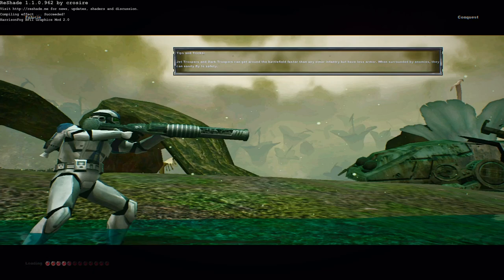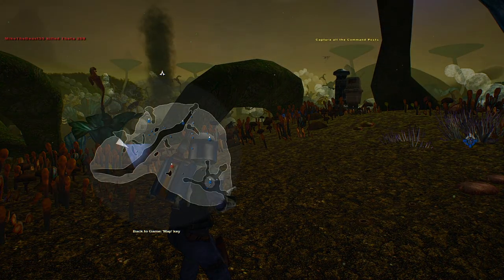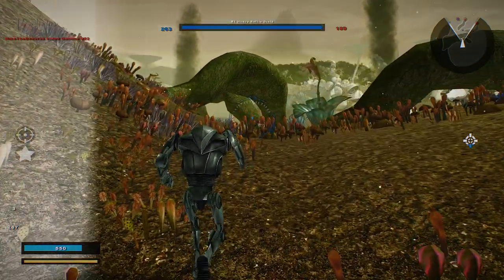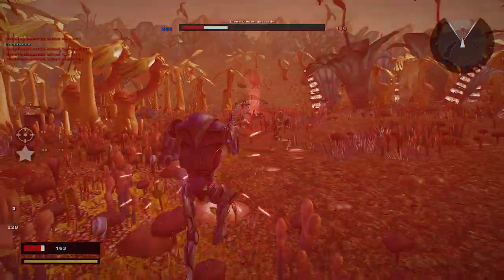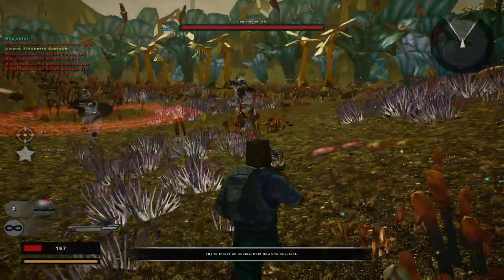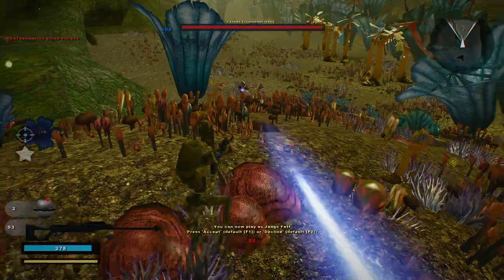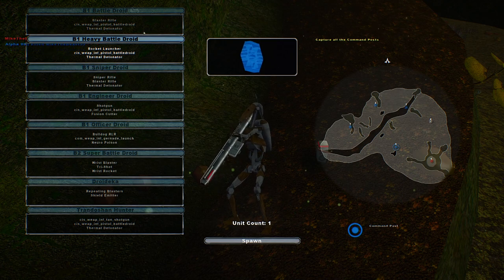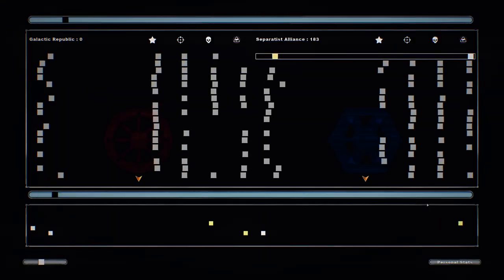WE FIND TRANDOSHANS! Star Wars Battlefront 2 Mods: Order & Peace: Felucia (Fall of the Republic Era)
Hello and welcome back to a brand new Star Wars Battlefront 2 modded gameplay! Today we are checking out a new era mod entitled "Battlefront II: Peace & Order" by Grand_Max which is an era mod which adds in THREE (3) brand new eras which features all new heroes, villains, custom units, new weapons and compatible maps which you can play them on. The first three videos I upload will all be focused on the Fall of the Republic Era which features many new clone legion skins. This is an era mod which you can easily do a live stream on for hours and not even complete every single game mode or map. If the gameplay peaked your interest in this era mod then be sure to use the link provided in the description below to try it out for yourself. Also be sure to check out my ongoing re-archiving project if you are looking to diversify your mod list and be sure to check out the Updated SWBF2 Map Archive as well which has links for nearly every Battlefront 2 Mod & Maps released over the 19 years Battlefront 2 has been around.